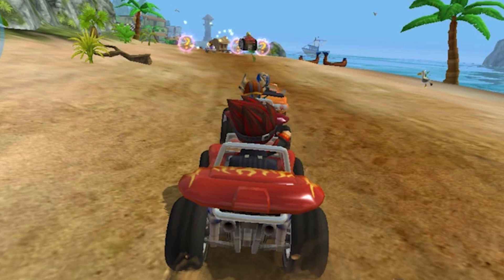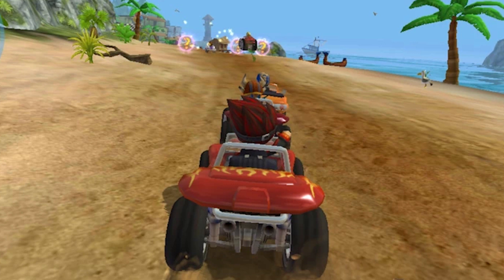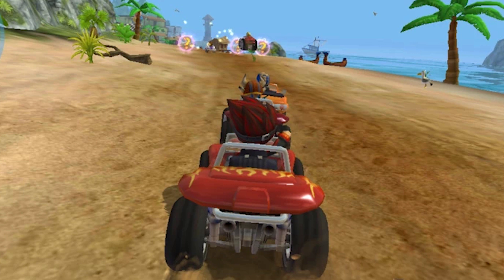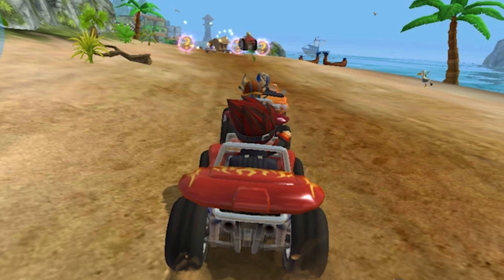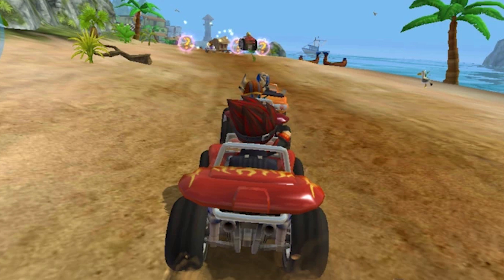beach buggy racing 2 all shortcuts 2023 - beach buggy racing hacks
beach buggy 2 racing game all shortcuts are here .

Shortcuts

Death Bat Valley
"Welcome to Death Bat Valley, a dark and dangerous place. But if you're looking for shortcuts, this is the place to find them. After the first jump, take a left and drive through the cave. You'll have to be careful, though, because there are bats flying around. And after the second jump, take a right and drive through the tunnel. This shortcut will shave a few seconds off your lap time, so be sure to use it."

Tiki Temple
"Next up is Tiki Temple, a lush and tropical paradise. But don't let the beauty fool you, there are shortcuts to be found here too. After the first jump, take a left and drive through the ruins. Be careful of the traps, though, or you'll end up in a pit of lava. And after the second jump, take a right and drive through the waterfall. This shortcut will take you to a secret area, so be sure to check it out."

Red Planet
"Now we're on to the Red Planet, a barren and desolate place. But even here, there are shortcuts to be found. After the first jump, take a left and drive through the canyon. Be careful of the falling rocks, though, or you'll be crushed. And after the second jump, take a right and drive through the lava field. This shortcut will take you to a secret area, so be sure to check it out."

Blizzard Vale
"Next up is Blizzard Vale, a frozen wasteland. But even here, there are shortcuts to be found. After the first jump, take a left and drive through the ice tunnel. Be careful of the slippery ice, though, or you'll crash and burn. And after the second jump, take a right and drive through the snowdrifts. This shortcut will take you to a secret area, so be sure to check it out."

Scorching Sands
"Now we're on to Scorching Sands, a hot and humid desert. But even here, there are shortcuts to be found. After the first jump, take a left and drive through the desert ruins. Be careful of the traps, though, or you'll end up in a pit of spikes. And after the second jump, take a right and drive through the oasis. This shortcut will take you to a secret area, so be sure to check it out."

"Next up is Fire and Ice, a magical place where fire and ice coexist. But even here, there are shortcuts to be found. After the first jump, take a left and drive through the fire area. Be careful of the flames, though, or you'll be burned to a crisp. And after the second jump, take a right and drive through the ice area. This shortcut will take you to a secret area, so be sure to check it out."

Glacier Glitch
"Now we're on to Glacier Glitch, a place where the laws of physics don't apply. But even here, there are shortcuts to be found. After the first jump, take a left and drive through the glitching ice. Be careful of the falling blocks, though, or you'll be crushed. And after the second jump, take a right and drive through the glitching lava. This shortcut will take you to a secret area, so be sure to check it out."

Paradise Beach
"Finally, we're on to Paradise Beach, a beautiful and relaxing place. But even here, there are shortcuts to be found. After the first jump, take a left and drive through the palm trees. Be careful of the coconuts, though, or you'll get a concussion. And after the second jump, take a right and drive through the waterfall. This shortcut will take you to a secret area, so be sure to check it out."

Outro

That's it for all the shortcuts in Beach Buggy Racing 2. I hope you found this video entertaining and interesting.